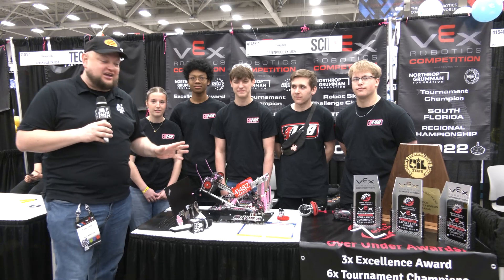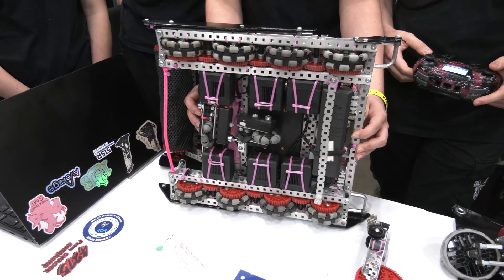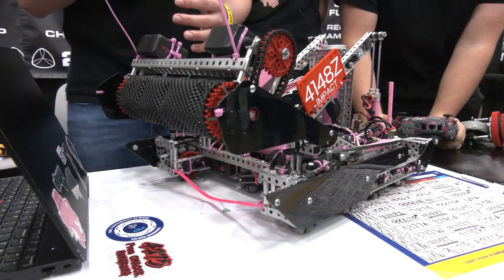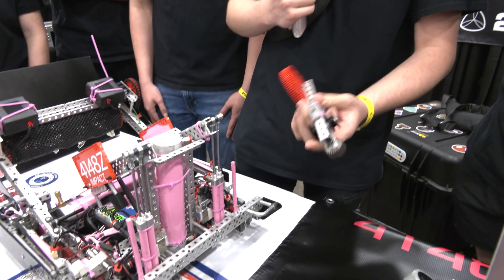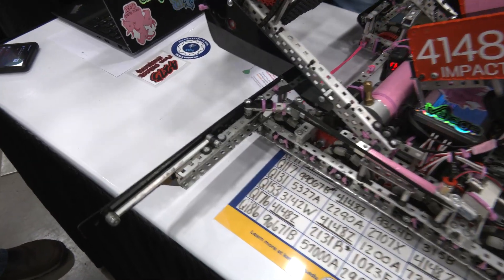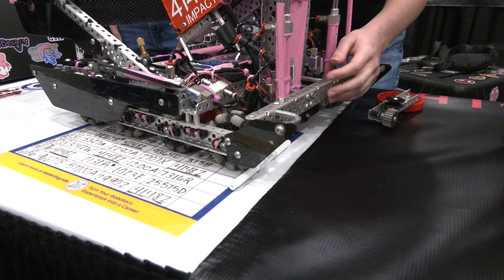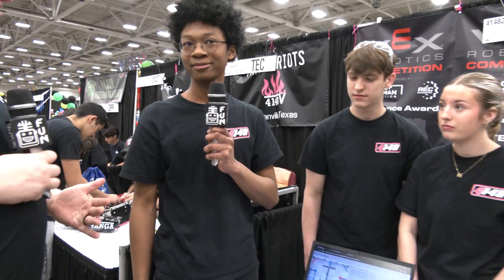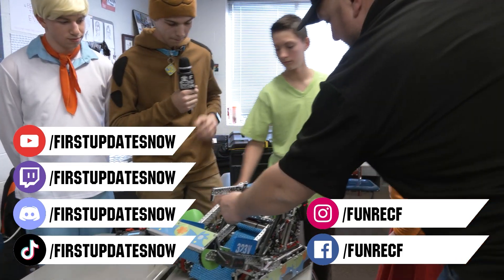4148Z Impact | Pits & Parts | Over Under Robot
Triple Crown at Texas States and UIL State Champions 4148Z Impact has a really impressive Over Under robot. Check out their full robot overview including their near 0 second climb and  prototype swerve drive on Pits & Parts.